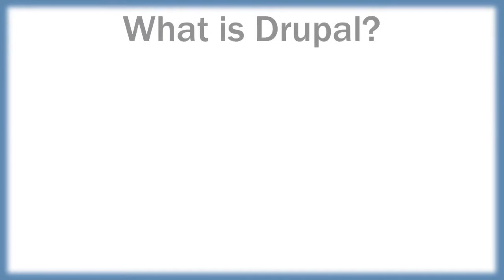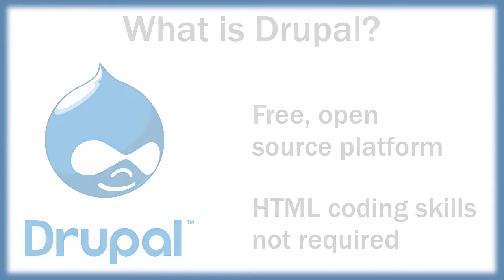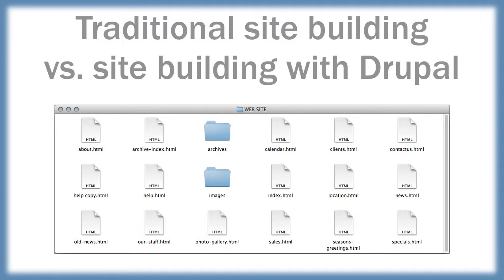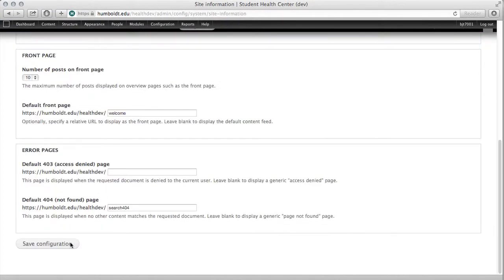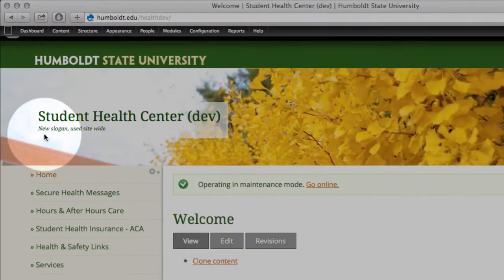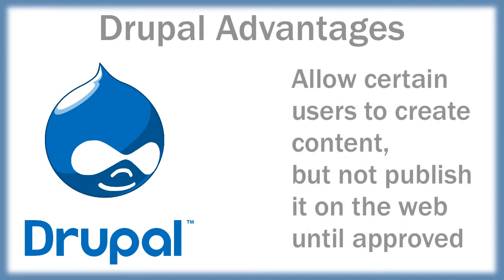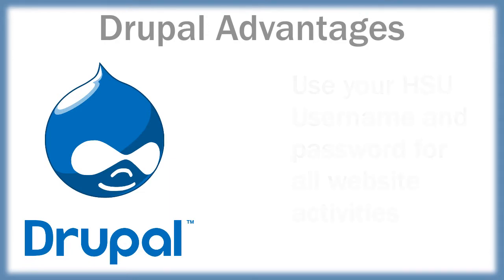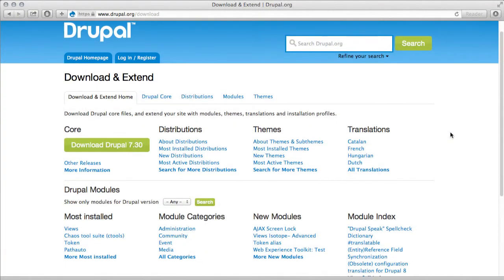Drupal at HSU: Video 1 - Introduction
First in a series of training videos for using the web content management system Drupal at HSU.